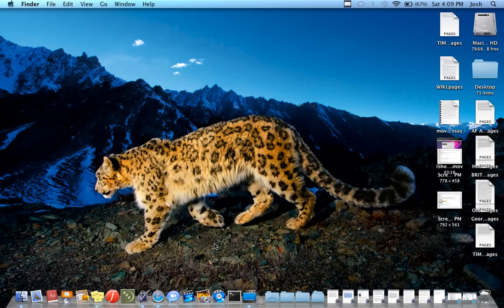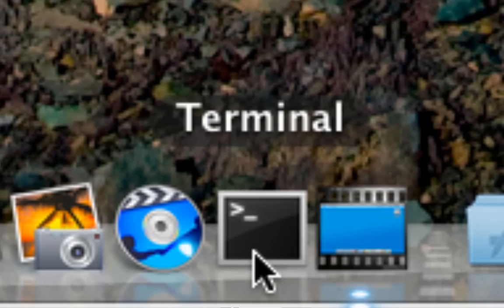How to Clear Your History on Safari to Avoid Memory Consumption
Clearing History

Commands:
1.) SEE HISTORY:          dscacheutil -cachedump -entries Host
2.) CLEAR HISTORY:    dscacheutil -flushcache